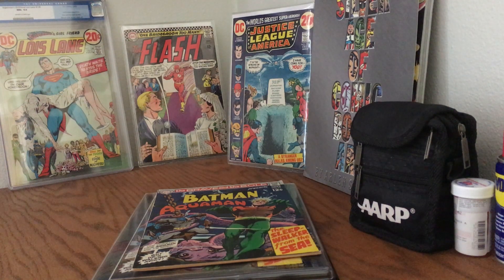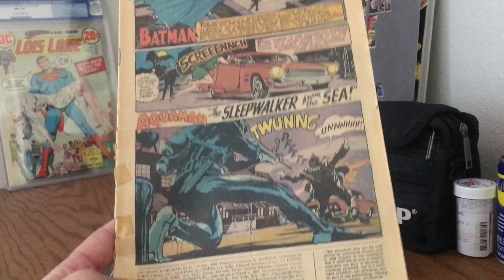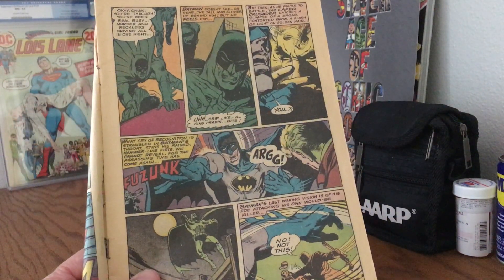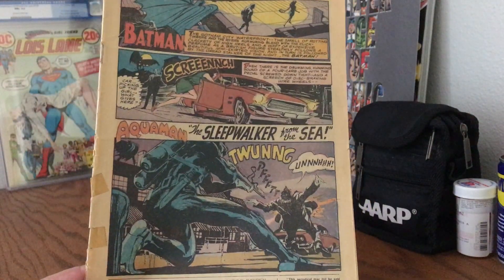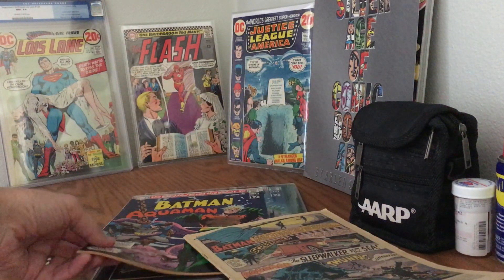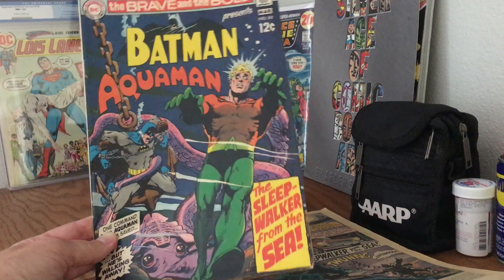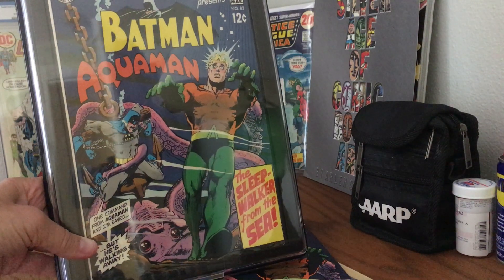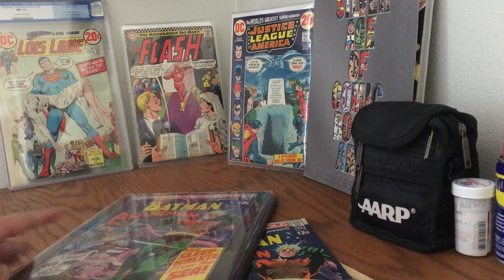I Wonder What the Cover Looks Like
The book that started it all for me.
neal adams
comic book collecting